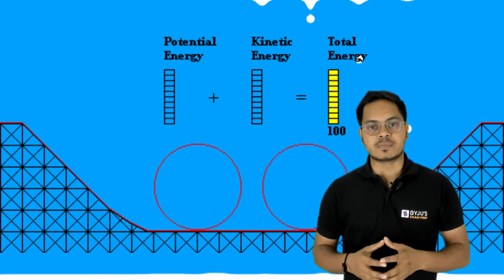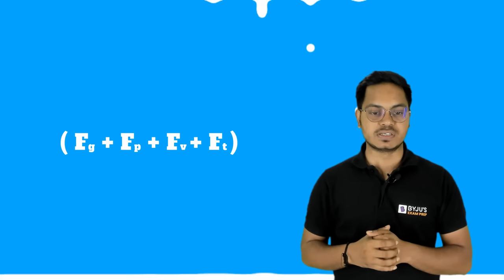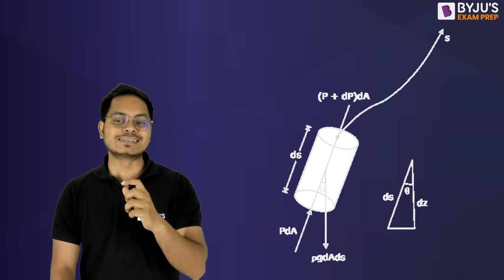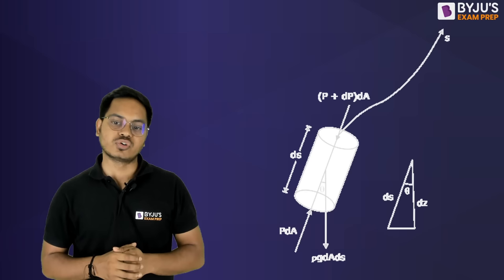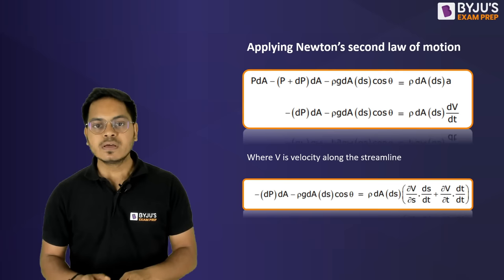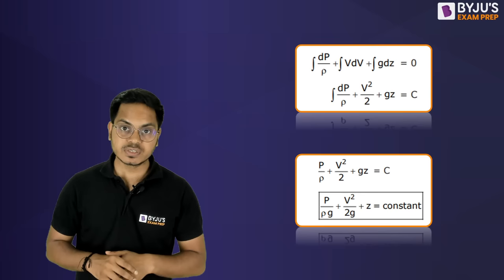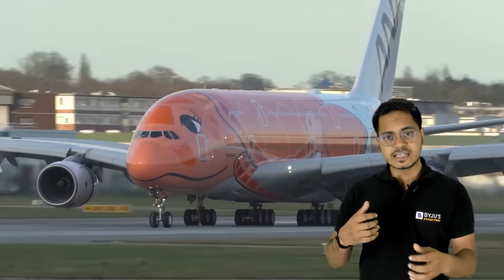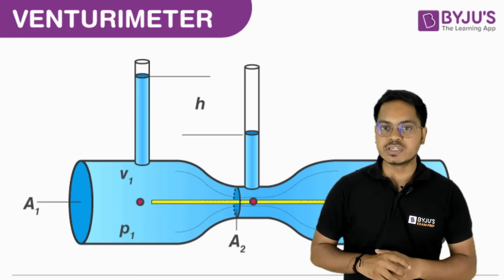GATE 2024 | Bernoulli Theorem | Fluid Mechanics | GATE & ESE 2024 Civil (CE)/Mechanical Engg. Exam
Understand the derivation and application of Bernoulli Theorem in Fluid Mechanics for the GATE 2024 and ESE 2024 Civil and Mechanical Engineering exams.

In this episode of Ground Zero series, BYJU’S Exam Prep GATE expert, Joshit Sir, explains Bernoulli Equation in Fluid Mechanics to help you prepare for GATE 2024 Mechanical Engineering and GATE 2024 Civil Engineering exams. Bernoulli's Equation in Fluid Dynamics is valid for incompressible flows and involves the conservation of energy principle applied to an ideal fluid. Sir also discusses the assumptions made in the derivation and the physical interpretation of the theorem. Further, he explains how the Bernoulli Theorem in Fluid Mechanics is used in flying of an aeroplane.

The main highlights of this session are:
- Bernoulli's Equation for Compressible Flow
- Bernoulli Equation Fluid Mechanics examples
- Revise Fluid Mechanics for GATE exam

This session helps you prepare GATE Fluid Mechanics for the GATE Civil and GATE Mechanical exam so that you can tackle GATE exam 2024 questions based on Bernoulli Theorem.

Want to ace your prep for GATE, IES, BARC, ISRO, HPCL, HAL, BHEL, PSUs, NIELIT and PGEE exams.